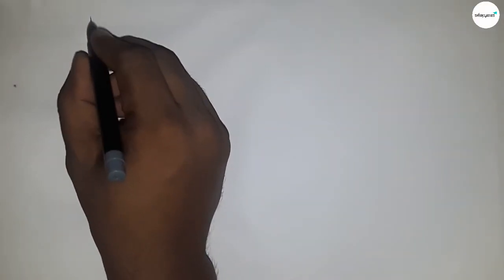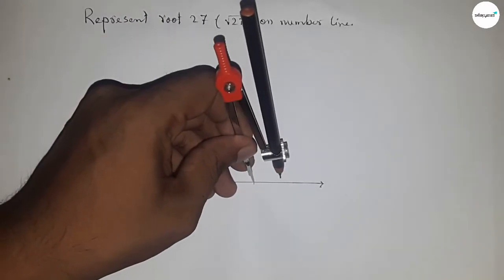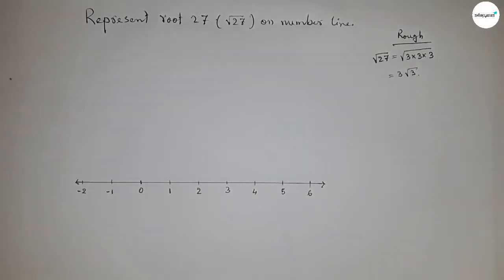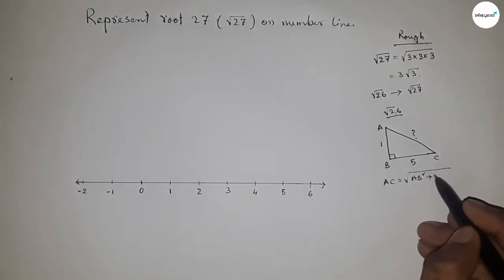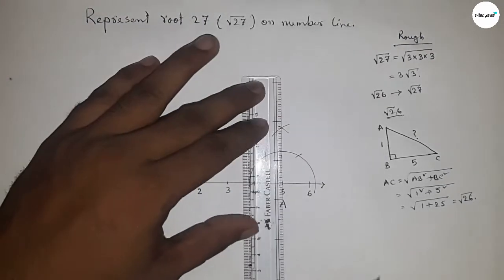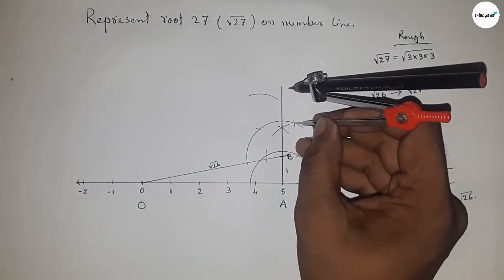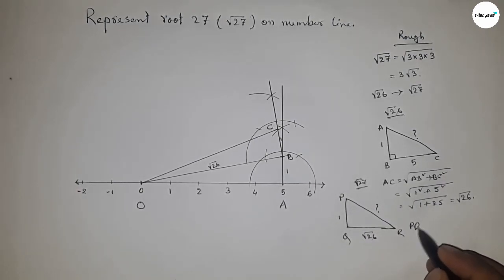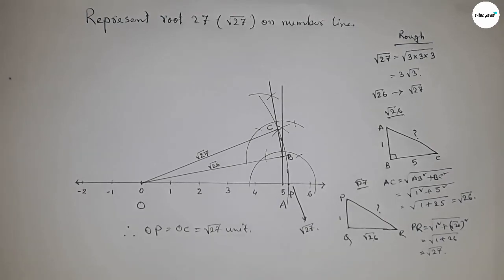How to represent root 27 on number line.locate root 27 on number line.shsirclasses.